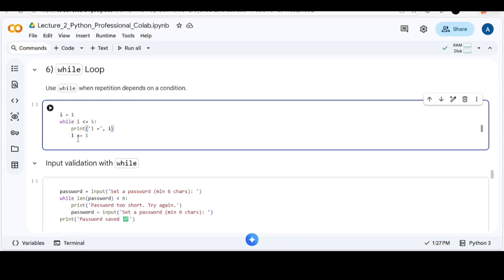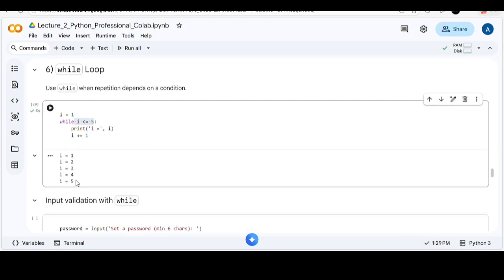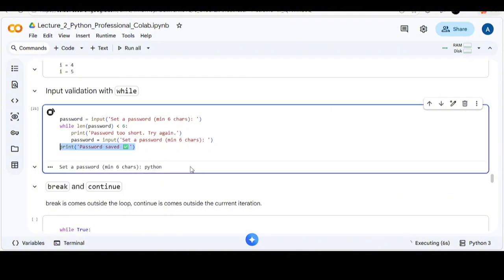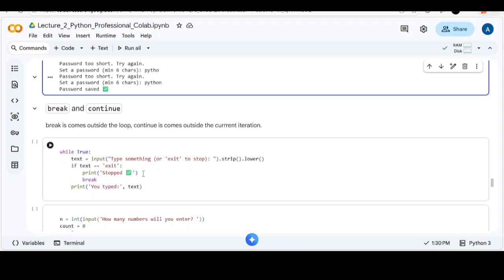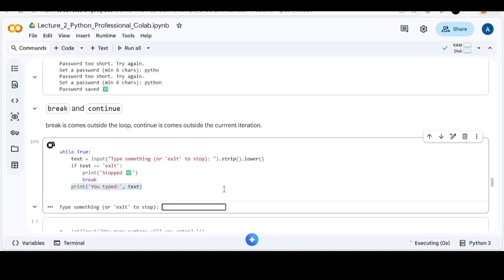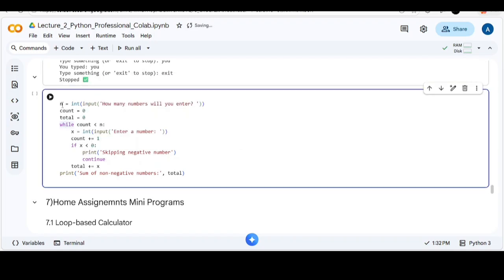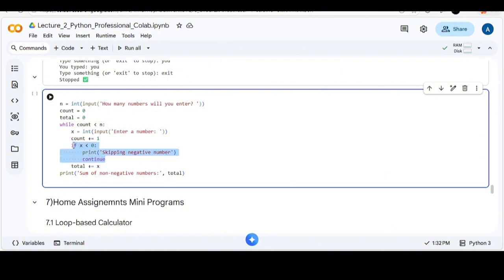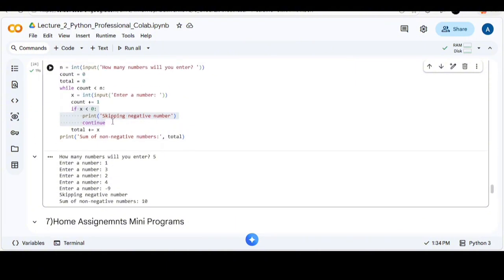Python While Loop Explained for Beginners | Lecture 5 | Python Programming Tutorial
In this video, you will learn While Loop in Python in a simple and beginner-friendly way. The while loop is one of the most important concepts in Python programming and helps you repeat tasks efficiently.
In this Lecture 5 of the Python course, we will cover:
✔ Python while loop syntax
✔ How while loops work step-by-step
✔ Practical while loop examples
✔ Infinite loops and how to avoid them
✔ Real programming use cases
This video is perfect for Python beginners, students, and anyone starting programming.
Python is widely used in Data Science, Artificial Intelligence, Machine Learning, Automation, and Web Development, so understanding loops is a key step in learning Python.